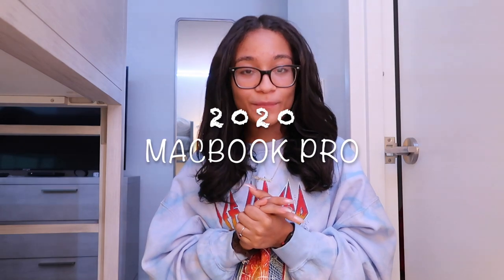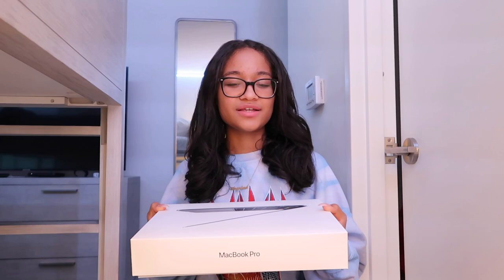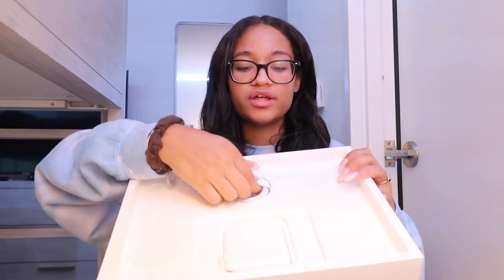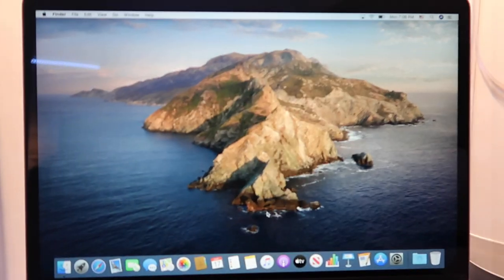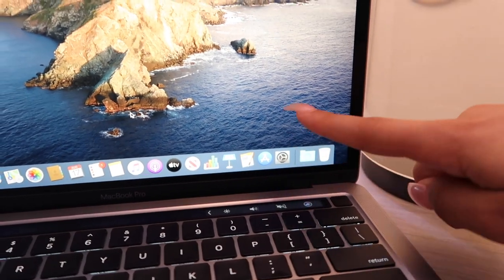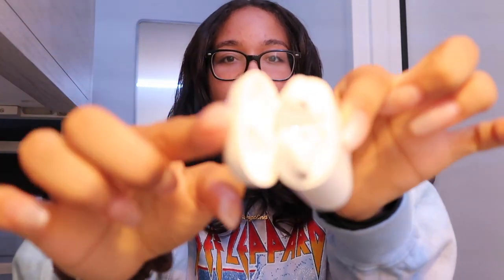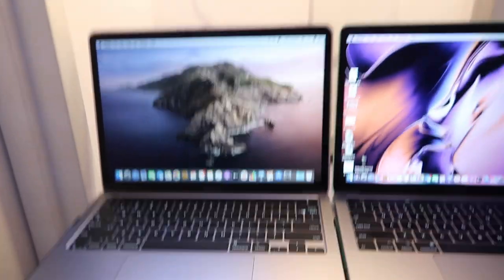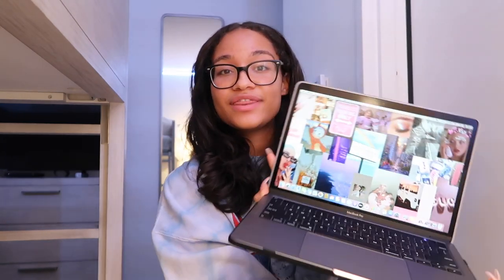13" MACBOOK PRO 2020 UNBOXING + OVERVIEW & CUSTOMIZATION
Thank you guys so much for watching today's video!! And thank you so much for 12.5k, everyday I wake up and I'm memorized by how much we grow every single day!! It's crazy!! And it's all because of you guys!! I love you all!!

LINK TO COMPUTER CASE